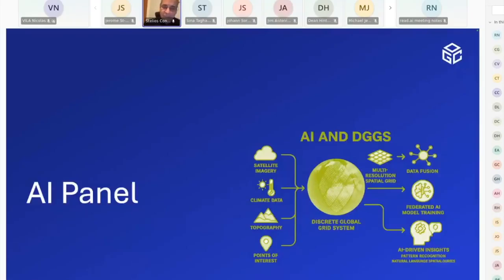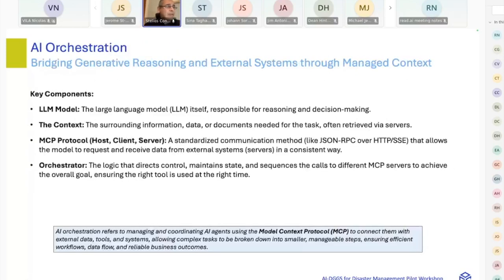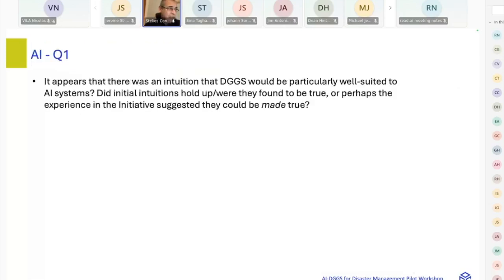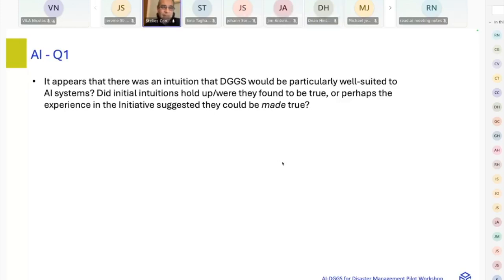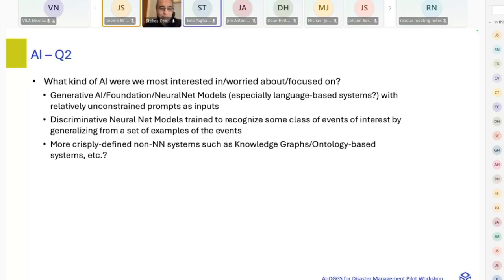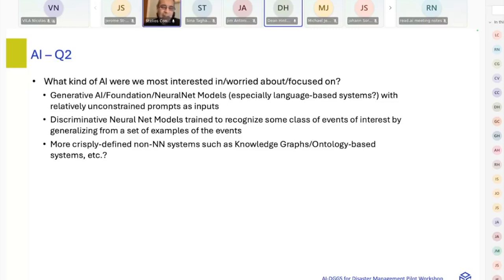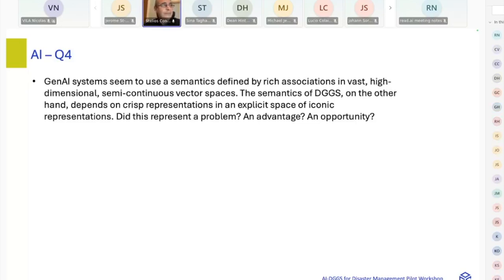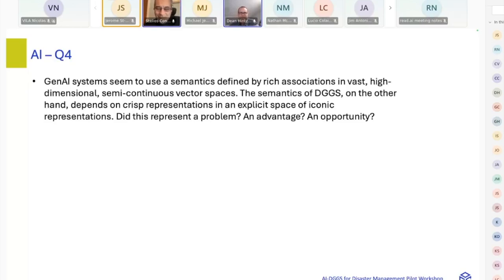AI-DGGS Workshop: AI Panel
The Artificial Intelligence-Discrete Global Grid System (AI-DGGS) for Disaster Management Pilot is a landmark collaborative initiative under the Open Geospatial Consortium (OGC), with support from international agencies including Natural Resources Canada (NRCan), the European Space Agency (ESA), and the United States Geological Survey (USGS).

This pilot leverages the recently published DGGS API standard, providing a natively digital alternative to traditional coordinate systems. By indexing locations with globally consistent cell identifiers, DGGS facilitates large-scale data integration and machine-readable geospatial representations. Its design is particularly well-suited for AI-augmented geospatial intelligence, helping improve disaster management, risk assessment, and response strategies.

Workshop Overview

This two-day virtual workshop will showcase the results of the AI-DGGS pilot and explore the path forward for integrating AI with DGGS in disaster management.

Day 1 – Wednesday, January 21
Focus on Presentation of Pilot Results:
 - Examine findings and outcomes from the AI-DGGS for Disaster Management pilot
 - Publicly accessible presentations with limited opportunities for debate
 - Ideal for stakeholders interested in seeing the results of this innovative pilot

Day 2 – Thursday, January 22
Dialogue & Strategic Planning with Three Panels Covering:
 - Flood Risk Planning
 - Discrete Global Grid Systems (DGGS)
 - Artificial Intelligence & Its Relationship to DGGS